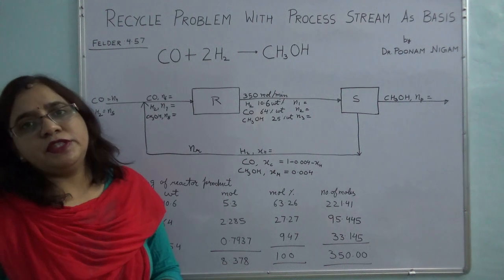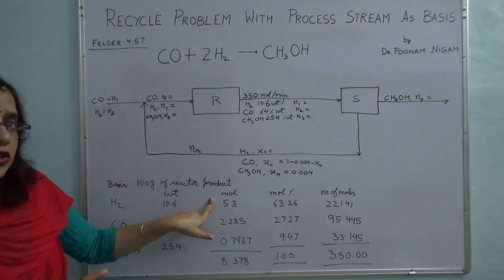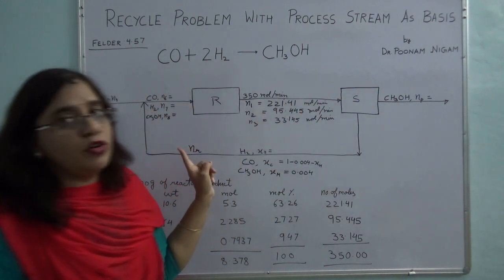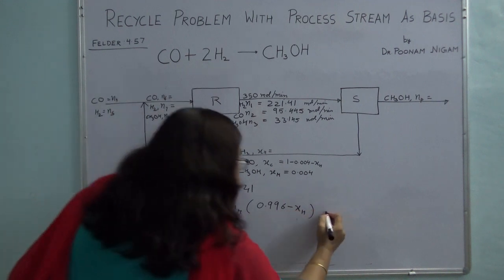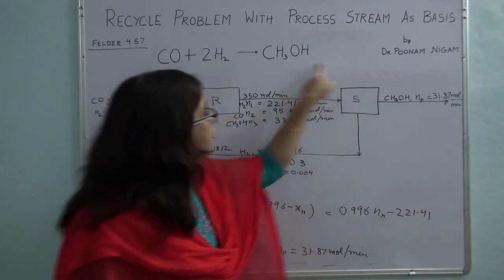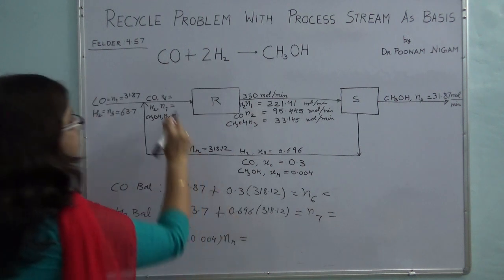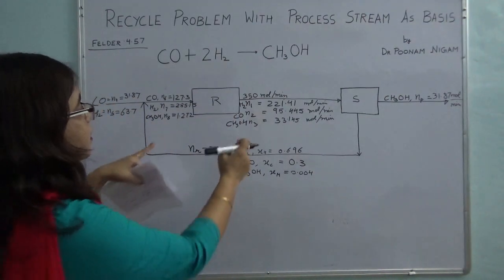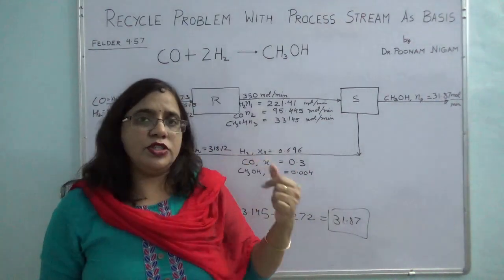Lecture 30 Recycle Problem with Process Stream as Basis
This video takes another problem on Recycle involving reactive systems. Unlike problems taken in previous lectures, the basis chosen here is not the feed stream or the product stream. Since the composition and flow rate of one of the process streams is known, so it is selected as basis. The general approach to the problem remains the same. We figure out the subsystem where degree of freedom is zero and start our calculations from there. The composition of the process stream is given in weight fractions and the flow rate in moles per unit time. So, in the beginning of the video, a quick recap is given how to convert weight percentage into mole percentage. After obtaining the balanced flowsheet, overall conversion and single pass conversion are calculated. It was demonstrated, through this example, that even though your overall conversion increases but the extent of reaction remains the same  irrespective of whether one calculates it based on overall change in the number of moles or the change in the number of moles in the reactor.